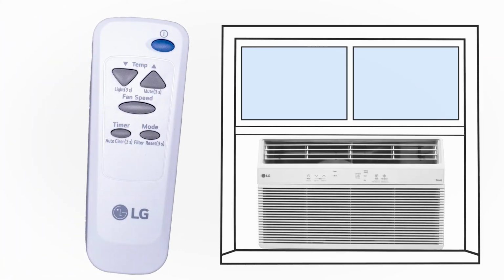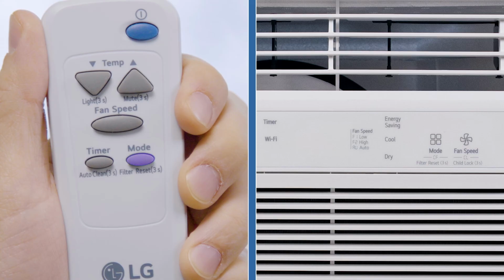[LG Window Air Conditioners] How to use LG Window AC Remote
Operate with LED display and simple selection control panel, up/down temperature adjustments, and fan speed selection, using the full-featured remote without leaving your bed, workspace, or couch.

Use cool mode for powerful cooling and dehumidifying on hot days. In fan mode, the fan circulates the air in the room. Dry mode is ideal for damp, rainy days.

LG Window Air Conditioners operate at quiet sound (when in low mode) eliminating unnecessary noise for smooth operation that you'll barely notice.

LW6024/LW8024